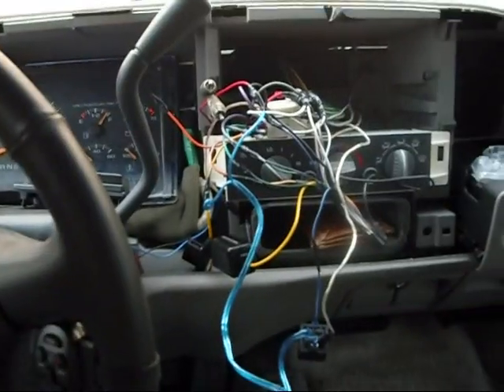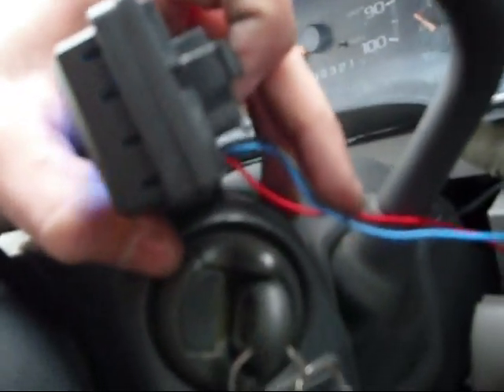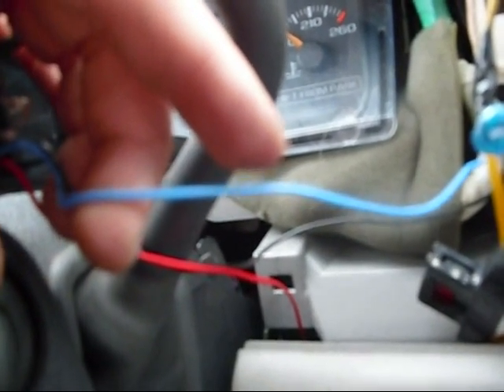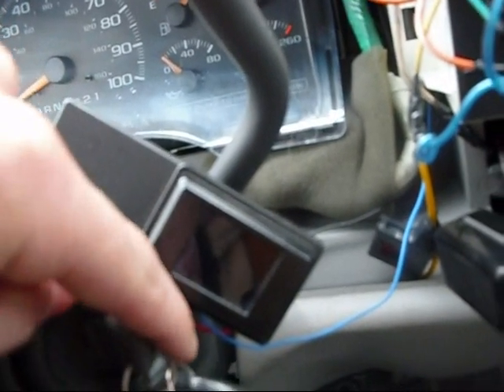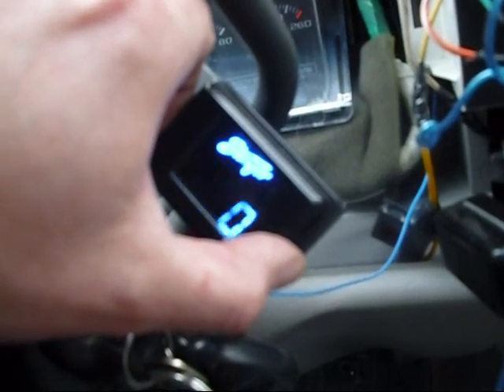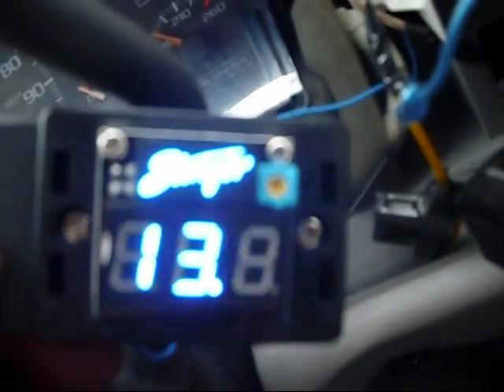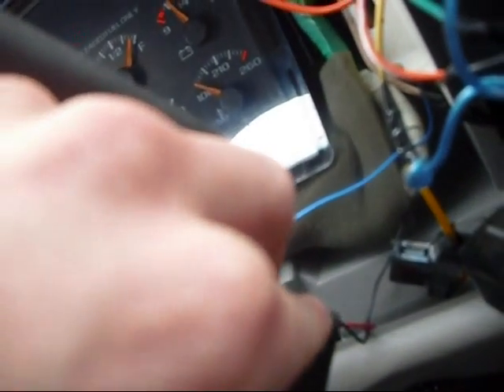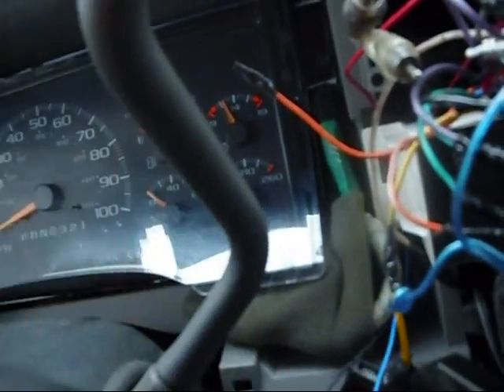how to wire a stinger volt meter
here is a short how to video for wireing and setting up your new stinger volt meter,you can find this meter on darvex.com for 40 dollars